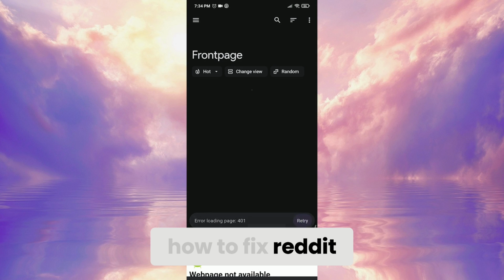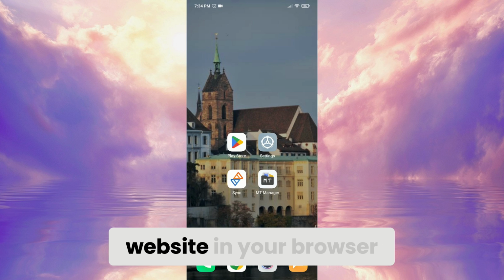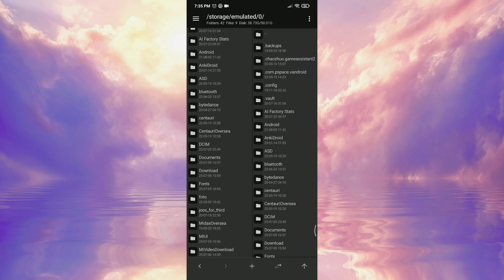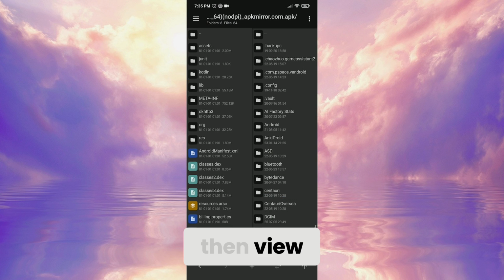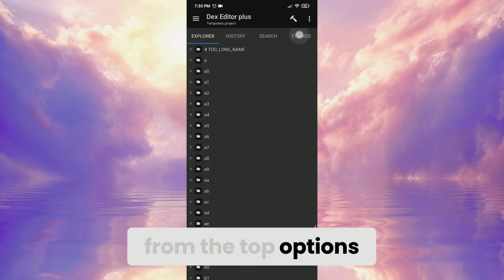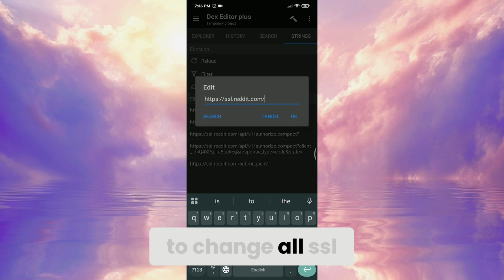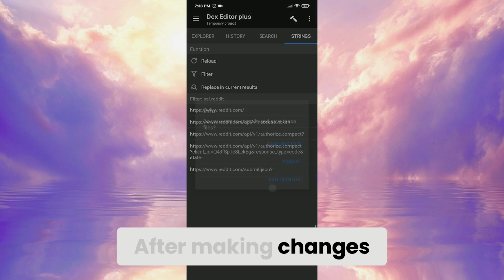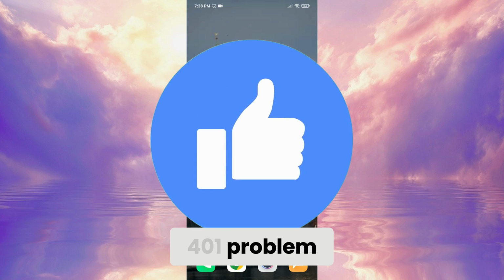REDDIT ERROR 401 [FIXED] | How To Fix Reddit Sync 401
Here's how to fix reddit error 401 in 1 minute only. In this video I showed you how to fix reddit sync 401 with easy steps.

Video Parts:
00:00 Intro
00:05 How to Fix Reddit Error 401
01:02 Outro

I hope one of this video solves your reddit error 401 problem.